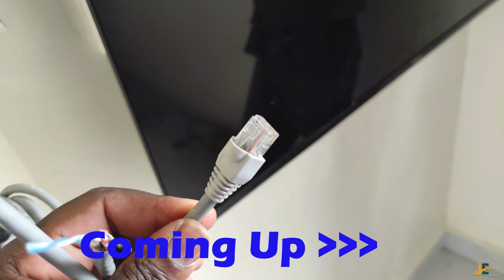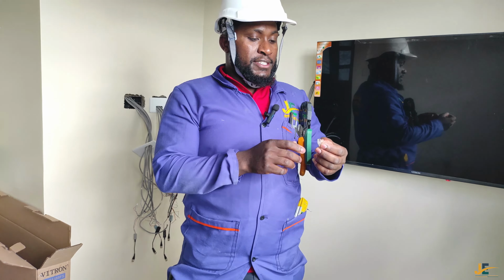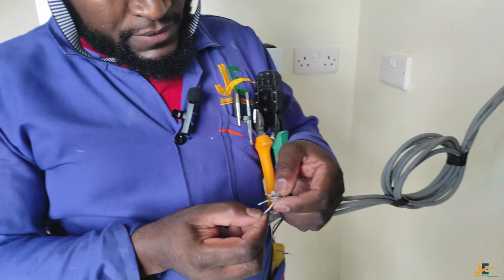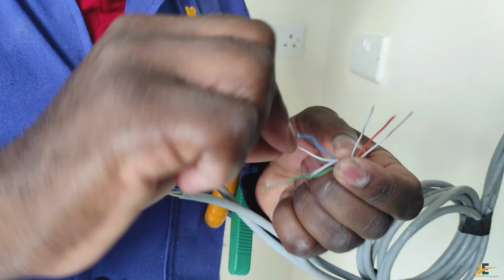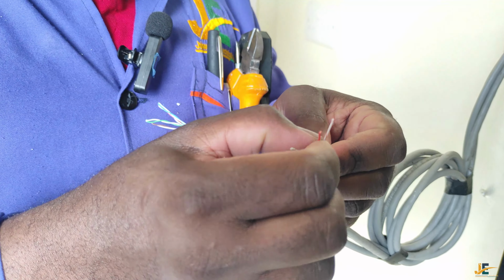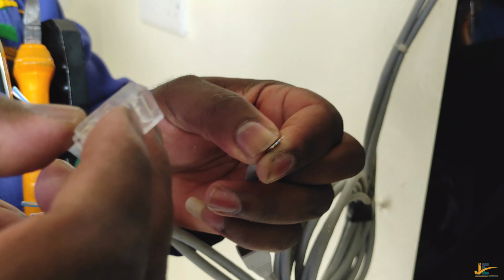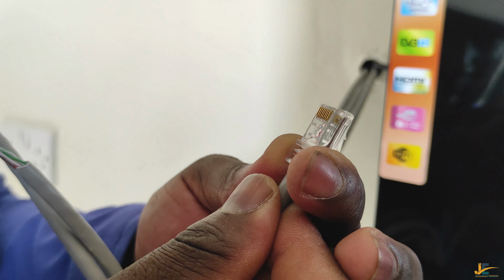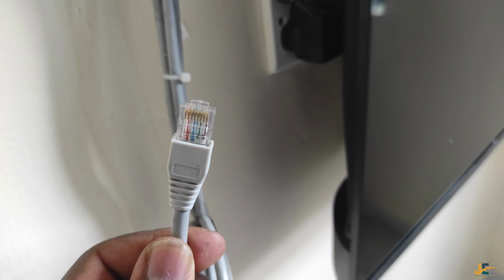How to Crimp RJ45 Connector, Cat6 Ethernet Cable.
This video was filmed to educate Electrical and Electronic Students, Young Electricians, telecommunications engineering Students and Electrical & Electronic Engineering Technicians on How to Crimp RJ45 Connector with Ethernet Cable Cat6. If you have a question or would like to add something regarding the content feel free to do so.